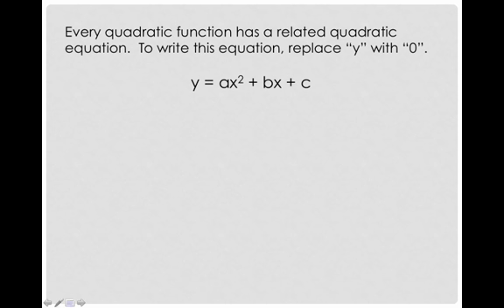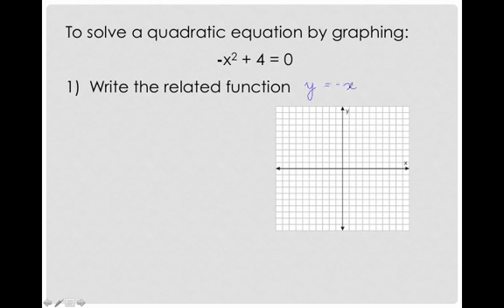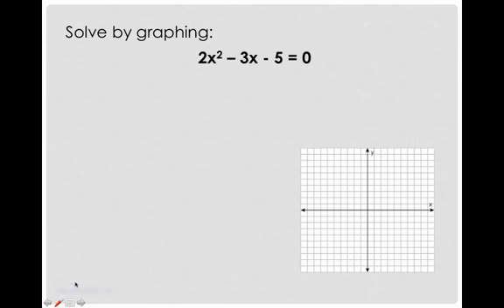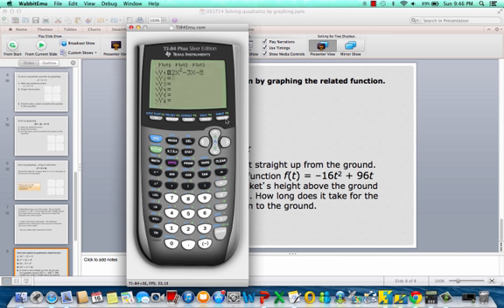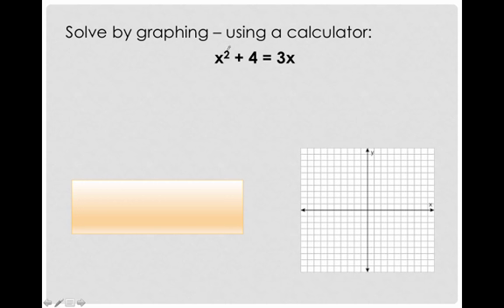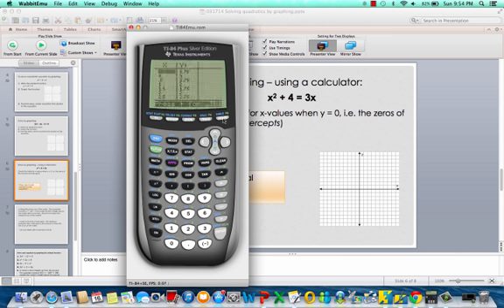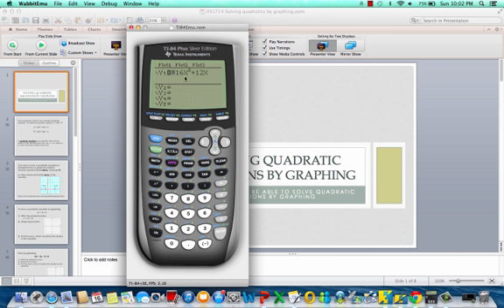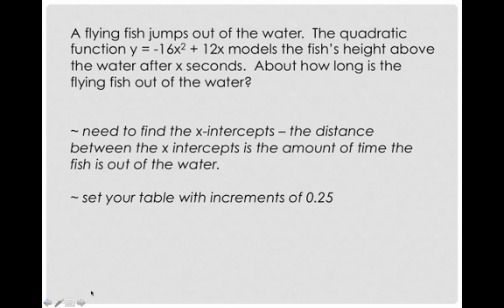Solving Quadratic Equations by Graphing